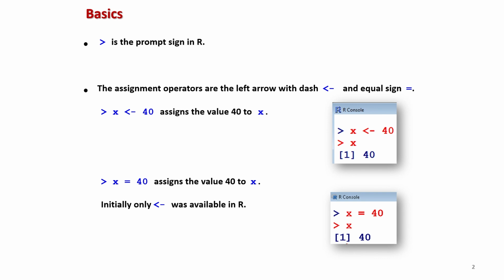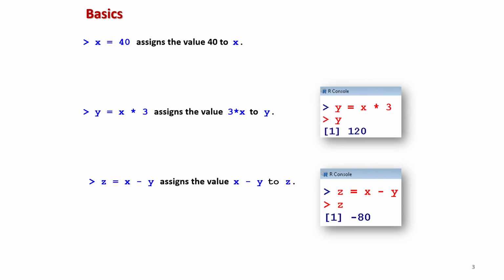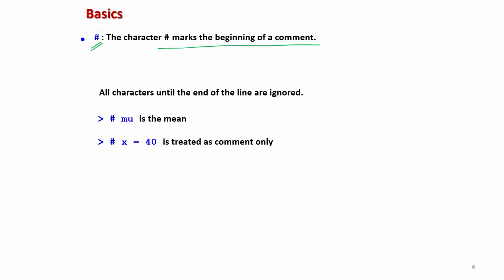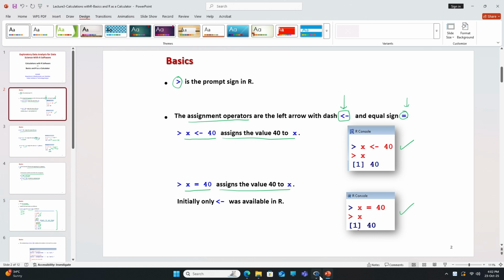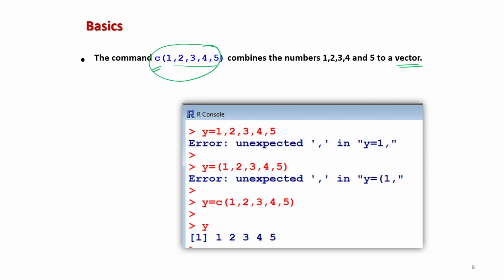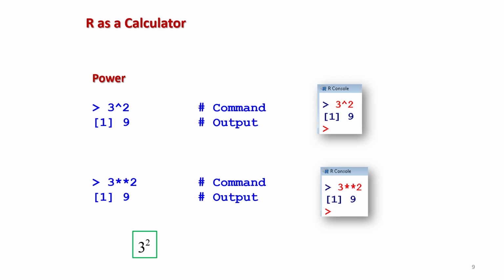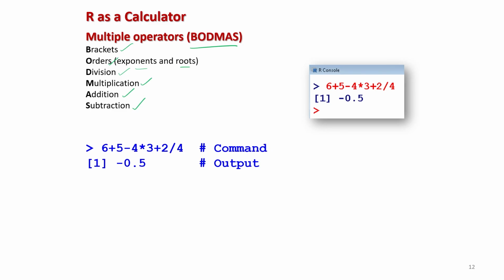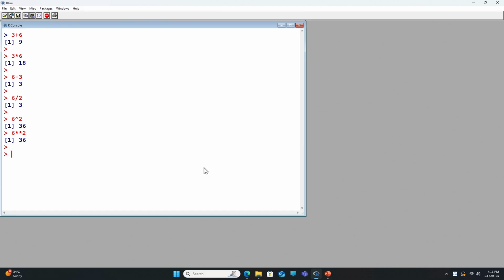Lecture 03: Calculations with R Software - Basics and R as a Calculator